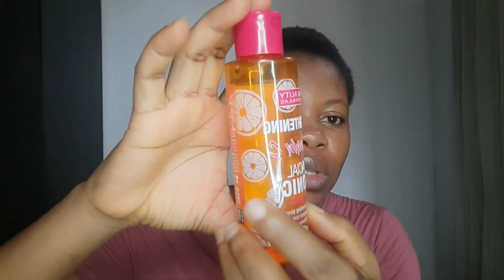Beauty Formula Brightening Vitamin C Facial Tonic || Best And Affordable Facial Toner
Hey Beauties,

Welcome back to my channel, and in today's video, I am gonna be sharing with you all about this beauty formula brightening vitamin c facial tonic, good and affordable face toner.

Comments

Product mentioned in this video is:

Beauty Formula Brightening Facial Tonic

My Honest Review On Roushun Vit C Serum|How To Use It|Price Point And Where To Shop From

vaselineliptherapy
niveacocoabutterlotion
vaselinecocoabutterlotion
simplyoma
niveaevenandradiantlotion
skincare
aveeno
cetaphil
howtogetrideofsunburn
jergens
affordableskincareproducts
safeskincareproduct
omabeautytv
skincareinus
skincareroutine
bodyoils
affordableskincare
skincare
canada
lighteninglotion
lighteningbodyscrub
usa
Germany
bestproductreviews
bodylotion
worldwide
france
london
canada
switzerland
sweden
affordableskincareproducts
southkorea
nigeriayoutubers
southafricanyoutuber
ghana
nigeriayoutuber
kanya
iceland
bodyoils
bodyscrubs